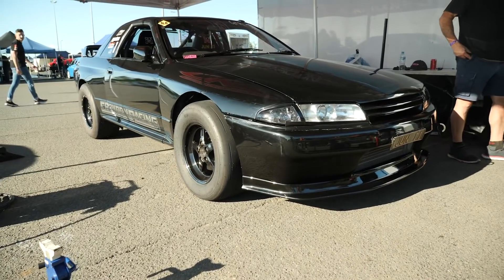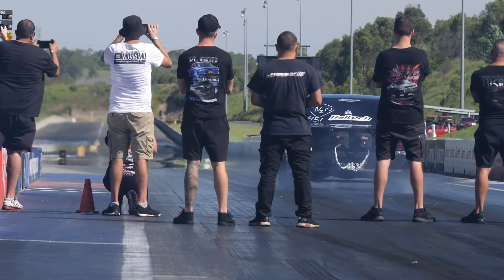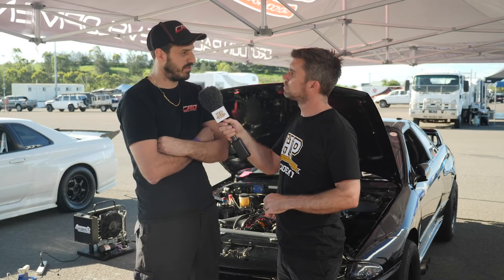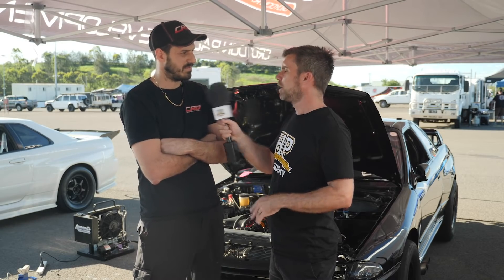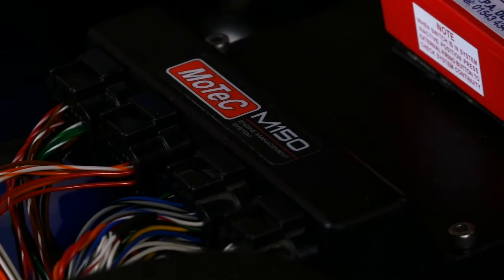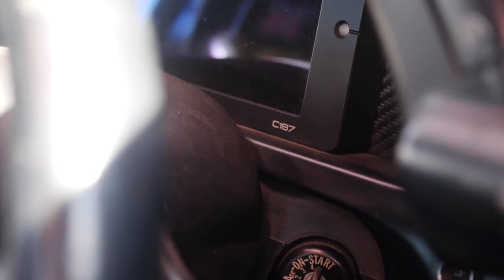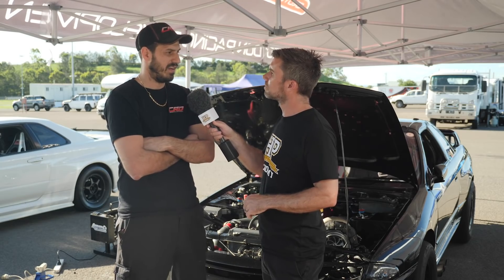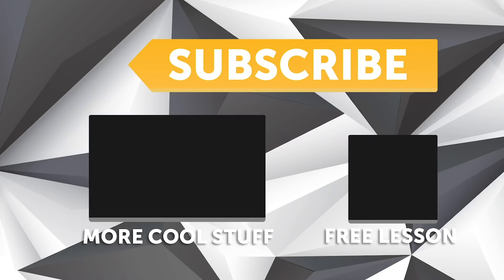2500HP RB26 'JUN II' | Worlds Quickest Street Legal R32 GT-R Skyline? [TECH TALK]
Running 80 PSI of boost and in excess of 2500HP Croyden Racing Developments 'JUN II' is one of the quickest GT-R Skylines in the world with a 6.86 1/4 mile pass at 204mph at the time of filming, most impressively with a street-legal chassis and the weight that comes with that!

The heavily modified RB26 powered R32 Skyline runs a Bullet Race Engineering billet block, Turbo 400 automatic transmission mated to a Nissan R32 transfer case to retain AWD, CP Carillo rods and pistons, Nitto Performance Engineering EN40B billet steel stroker kit, Precision XPR 98 turbo at around 80 PSI depending on where power is needed as the cars output and therefore traction is controlled via boost as it heads down the strip.

Electronically the car has a suite of MoTeC gear including their M150 ECU and C187 dash which control and log almost every aspect of the car from injection timing to indicators. With the 300HP odd bump up in power due to the bigger Precision turbo, a Waterman mechanical fuel pump has been fitting to ensure a constant supply of methanol.

Interestingly the team are looking to a future R35 Pro Mod build with where the engine is at including a Jhh Racing head that is good for over 3000HP. As discussed the major obstacle with JUN II from here is the chassis so while there is certainly more to come from the car, the RB26's output is not the bottleneck.

This interview with Con from CRD was filmed at Sydney Jamboree where unfortunately race day was rained off but we're excited to see what the car and bigger turbo setup can do in the future.

00:00 - Intro: 2500HP
00:28 - Drivetrain
01:14 - Advantages of Auto Over Manual
01:56 - Torque Converter
02:29 - Torque Transfer
03:32 - Why The Billet RB26 Block?
04:34 - Internals and Stroke
05:05 - Cylinder Head
05:48 - Turbo
06:06 - Power Vs Chassis Limitations
06:54 - Boost Control
07:24 - Electronics
07:58 - Fuelling - Mechanical Vs Electric Pumps
08:41 - Potential
09:19 - 5-second R35 Pro Mod Plan
10:22 - Outro